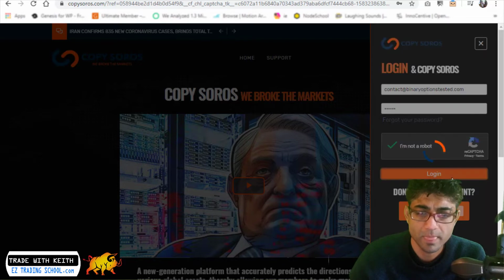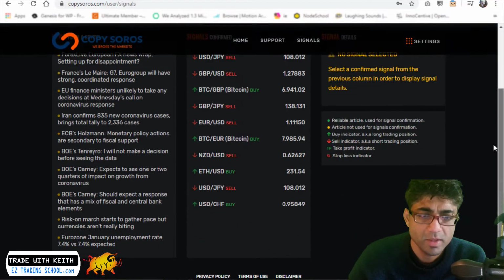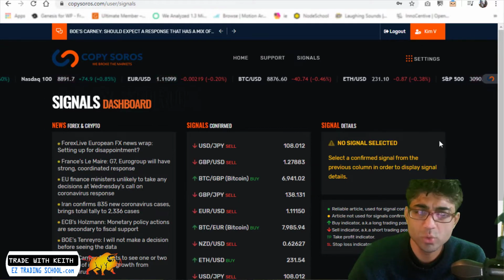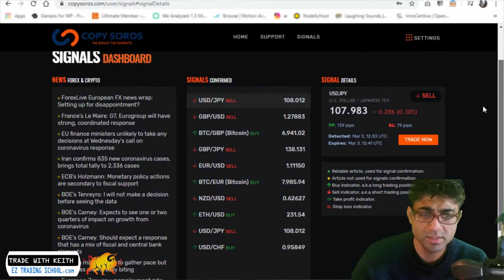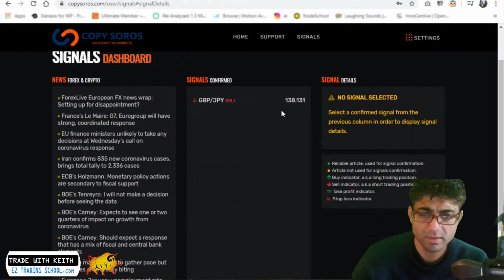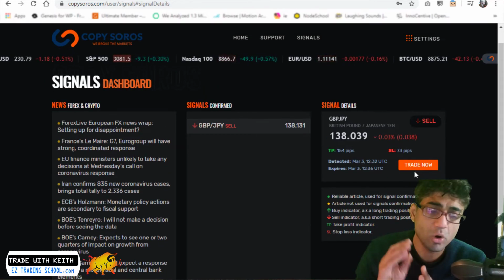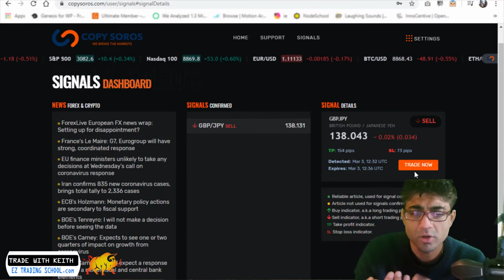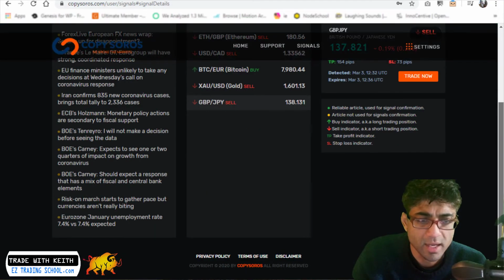How to use Copy Soros Signal System Real or Scam Explained FAST